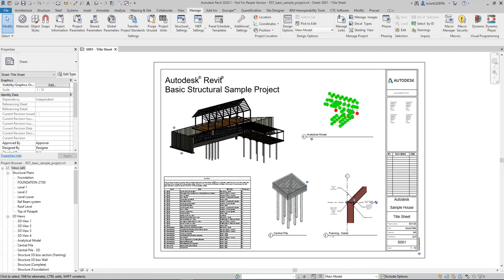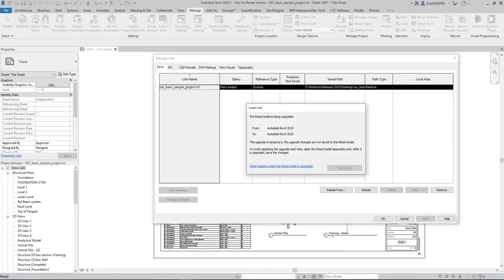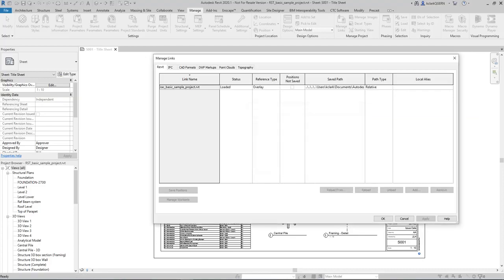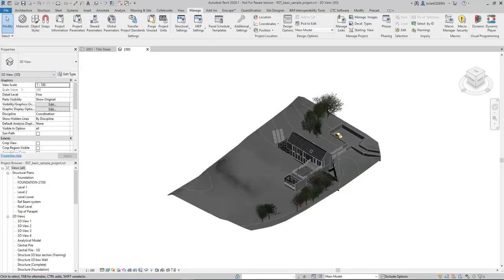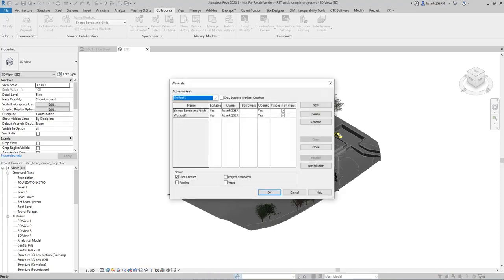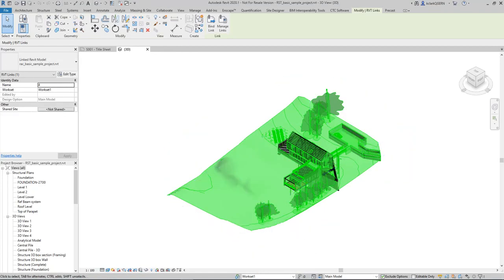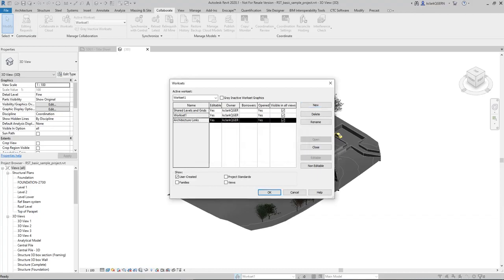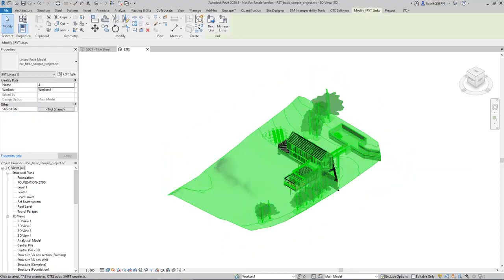Revit How to add a workset to a link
Advanced Revit tutorial how to add Worksets to a project.